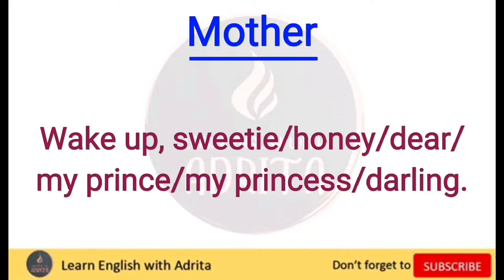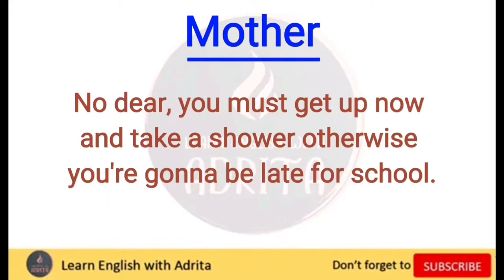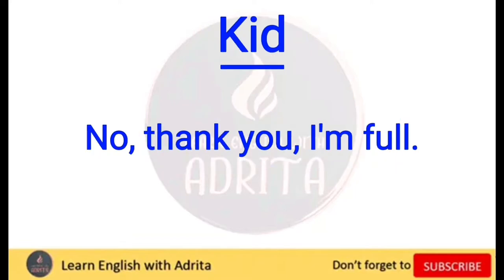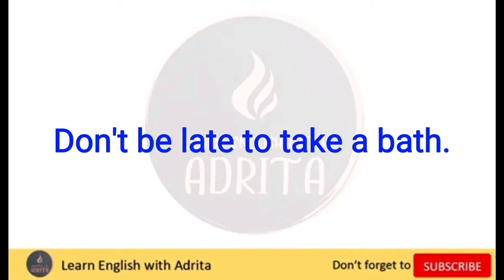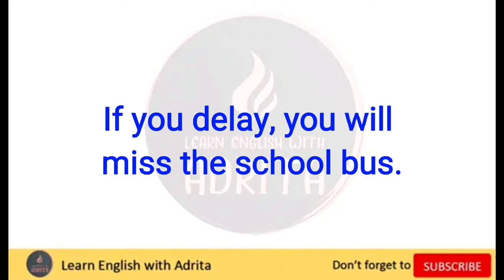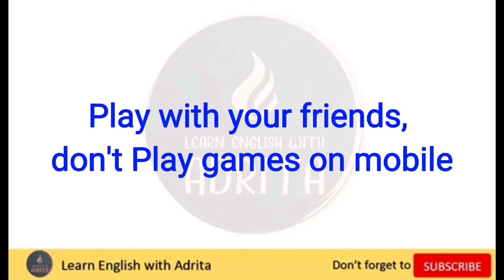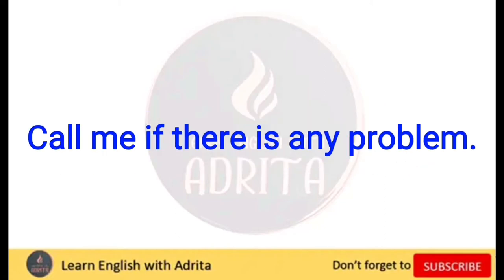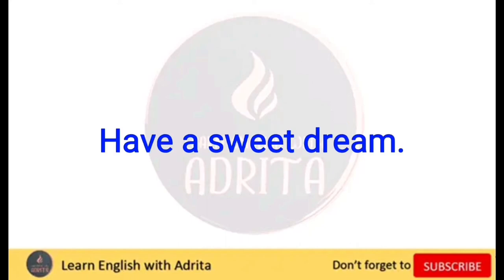How to Speak English with Kids || English Conversation Between Parents and Children Everyday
Practice Conversation Between Parents and Child - Learn Spoken English at home.
How to Speak with Kids in  English - Conversation Between Mother and Daughter at Home.
Conversation Between Mother and Daughter -  Practice English Speaking at Home.

Do you want to know how to make conversations with your kids? Then this video is right for you! Enjoy and learn some new phrases when communicating with your children.
Practice your English by speaking with Kids! Do you want to practice speaking English? Speaking with children can be a great way to practice your English.
Practice speaking with children with simple English sentences. A very useful lesson for parents.

NOTE: Our English lessons and English language resources are for people who are interested in learning English.
Do you want to learn more and improve your English? Here are the next steps: